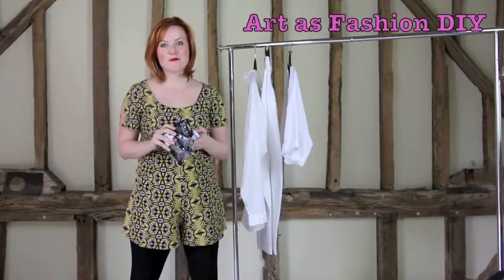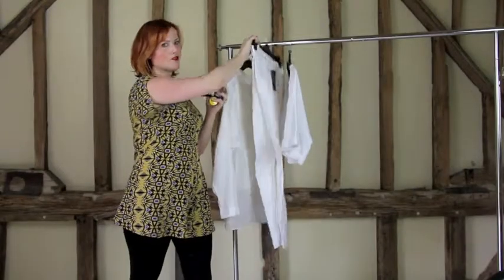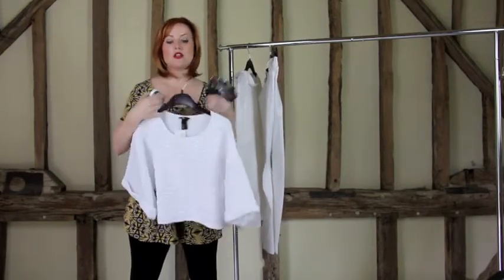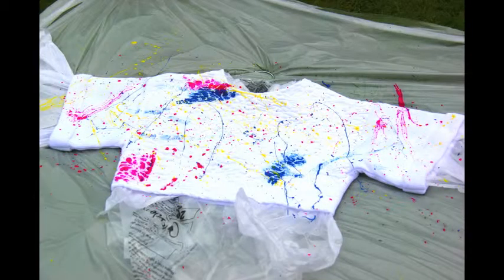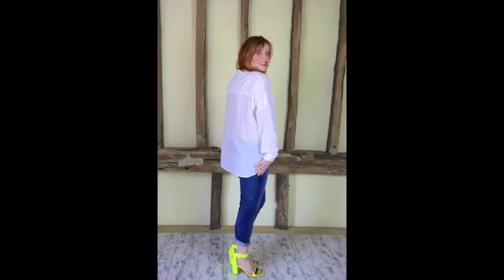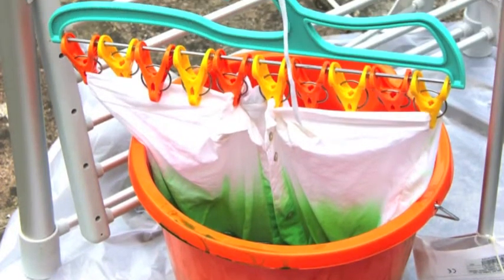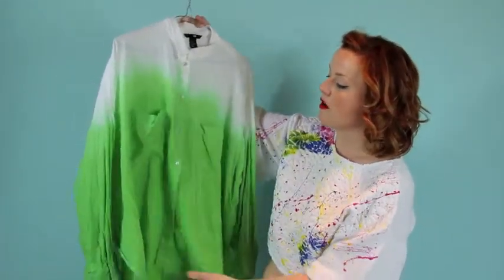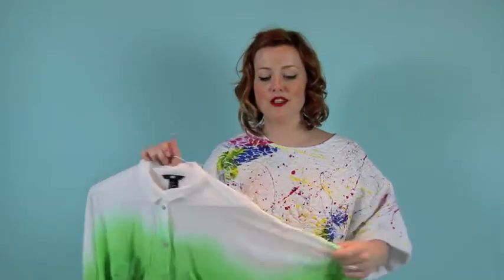ART AS FASHION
This seasons biggest trend is ART POP or ART as FASHION.  this video shows you how you can play around and make your own versions of the ART POP Trend using Dylon Fabric paints and hand dye's.